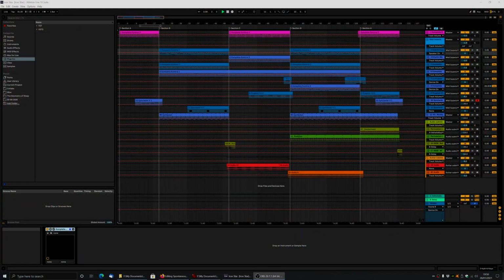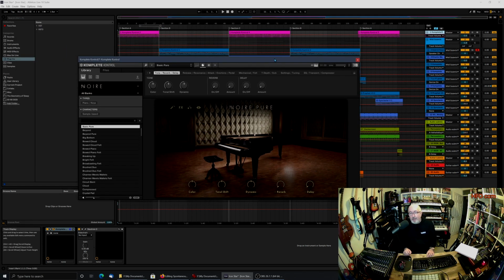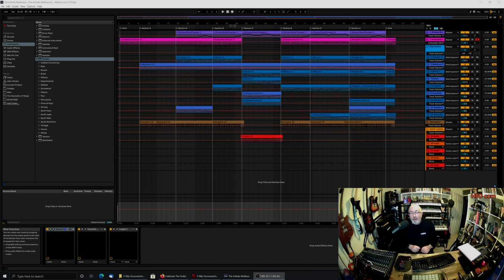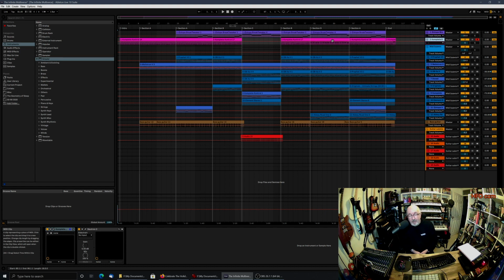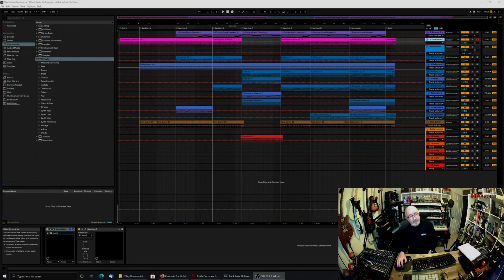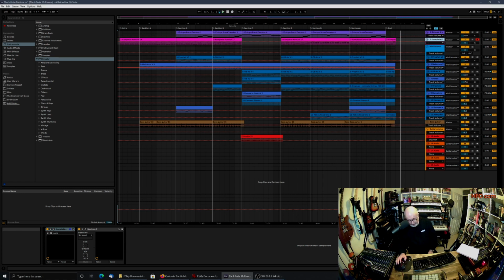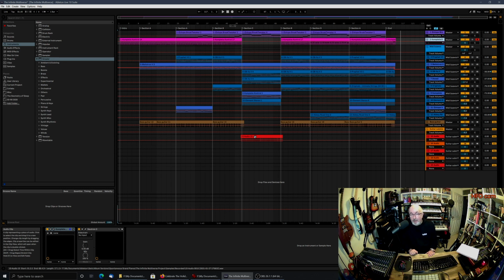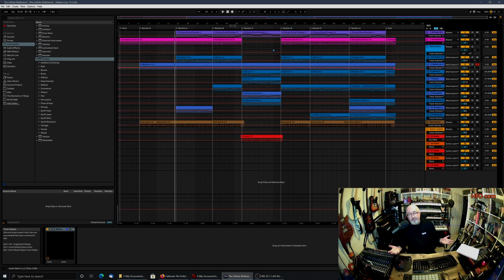HFO TV Twitch Livestream #37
Having a bedroom as a recording studio doesn't mean your music can't sound polished and professional. Even if it's just you and a mic, you can get great-sounding results. Tune in each week as Chris shares ways to kick-start your recordings. And this week, everything's gone super-wide, baby!  Chris launches a new album of instrumental music that you can download for free and talks about how he put it together in less than a month.

Links to products mentioned in the show:

NI's FREE Yangqin instrument for Kontakt is only available until Jan 31st
DEXED is a superb free emulation of the legendary Yamaha DX7 synth